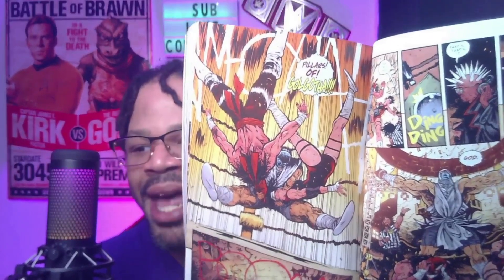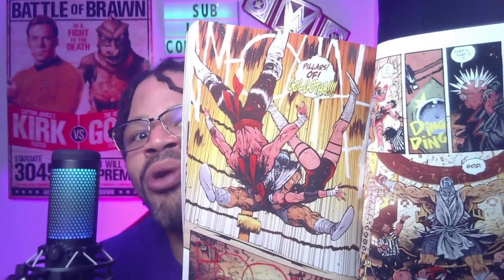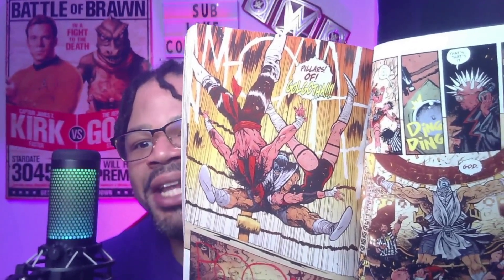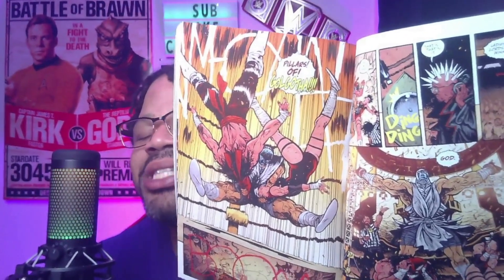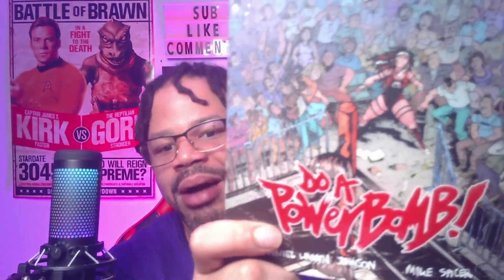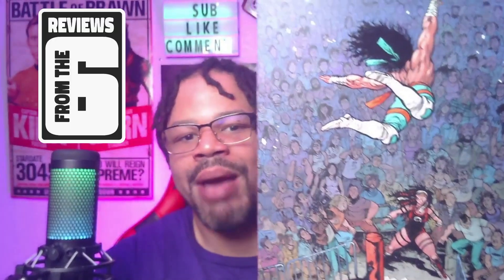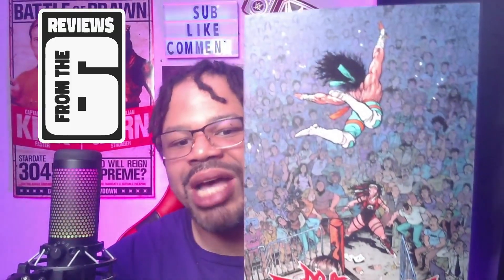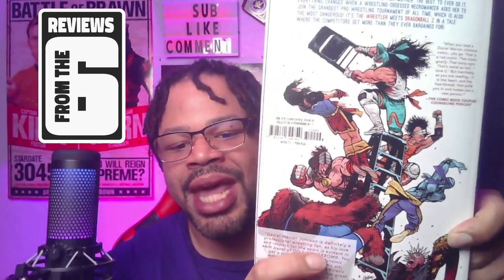Image Comics Do A Powerbomb Graphic Novel Review Reaction Impression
Image Comics Do A Powerbomb Graphic Novel Review Reaction Impression Welcome comic book lovers, booktube, comic book review channels, booktubers, Marvel, Dc, Boom, and Image Comic strip lovers, welcome to reviews from the 6. Where we do book recommendations, First Impressions, Reactions, comic book news, take a look at my comic book and graphic novel collection, and reviews and giveaways. Are you a fan of wrestling? Well i found the perfect graphic novel to wrestle with. How To Do A power bomb from Image comics is phenomenal.